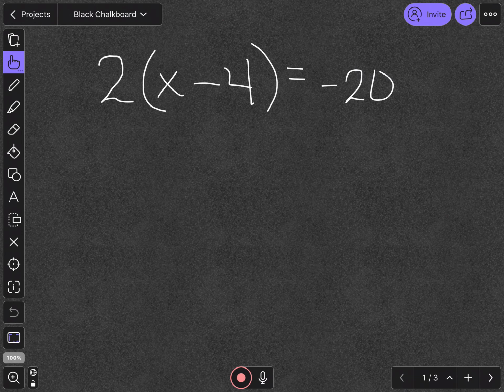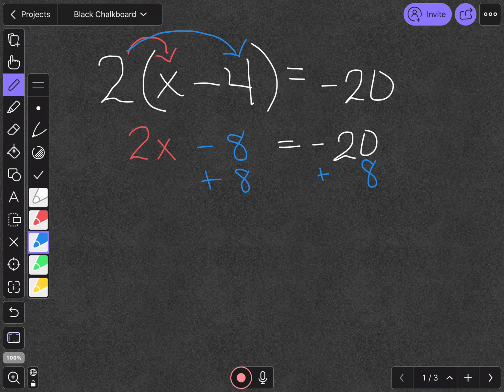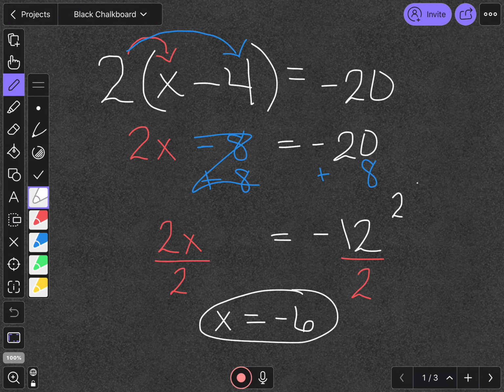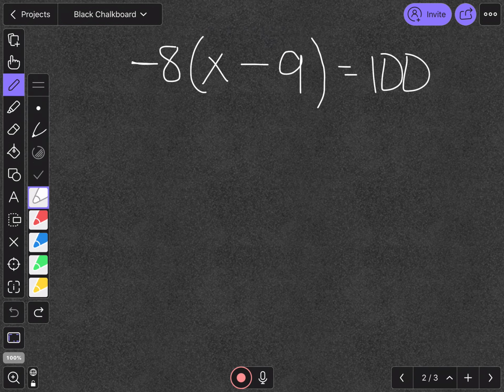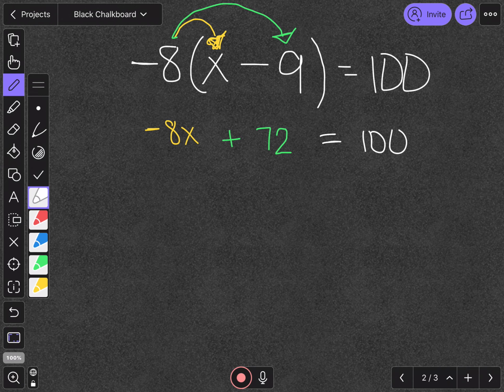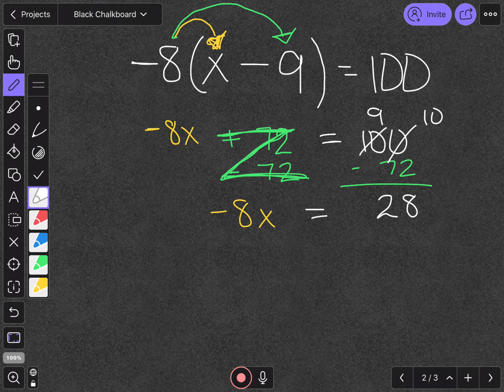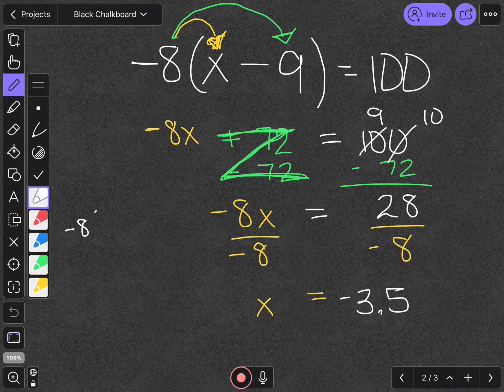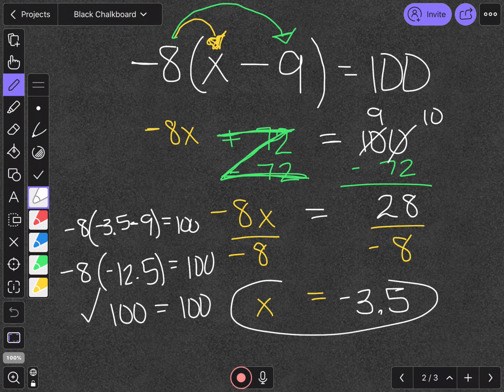Solving Equations with the Distributive Property